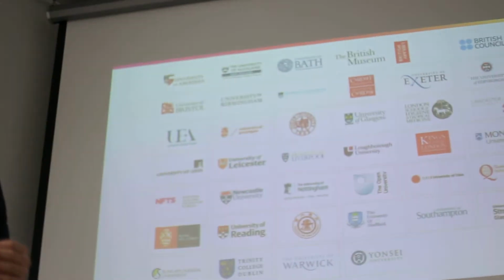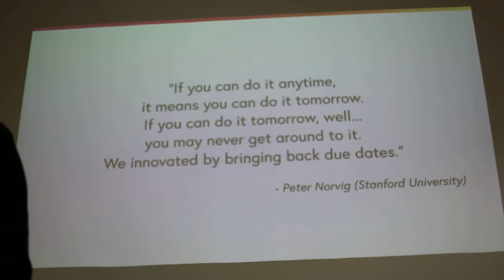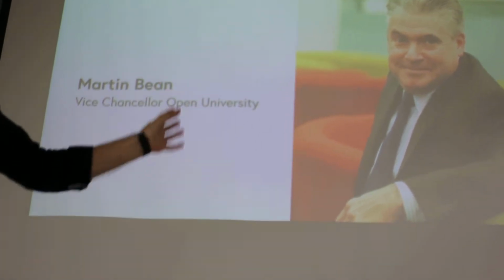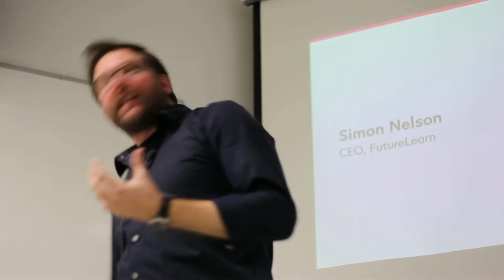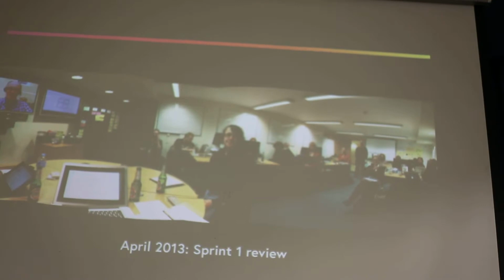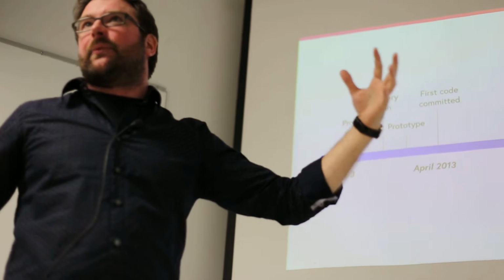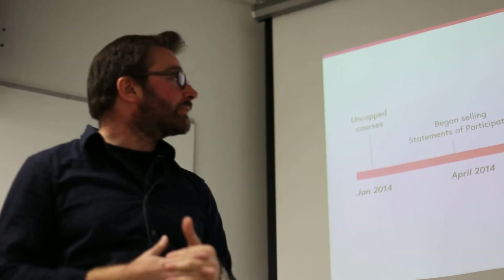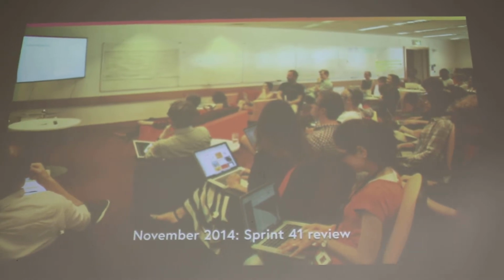Keynote address by Matt Walton from FutureLearn - Part 1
Matt Walton keynote address explains the story of how Futurelearn began as a startup and grew to the company it is now and he also spoke about the main challenges of offering MOOCs.